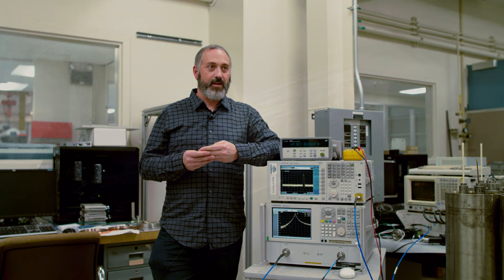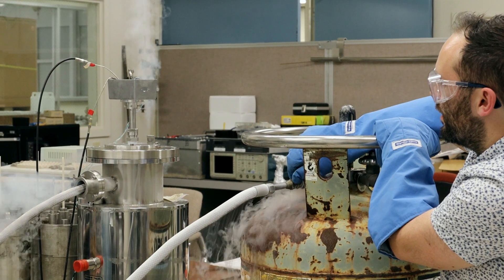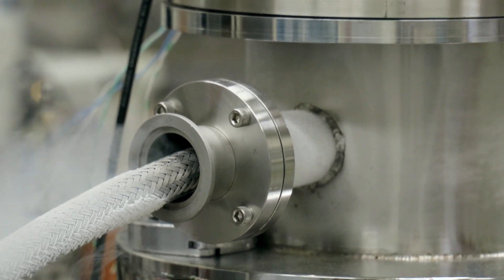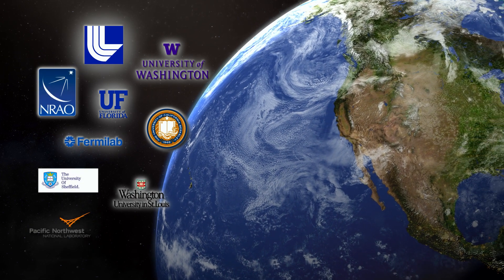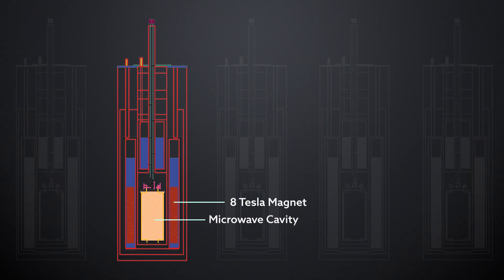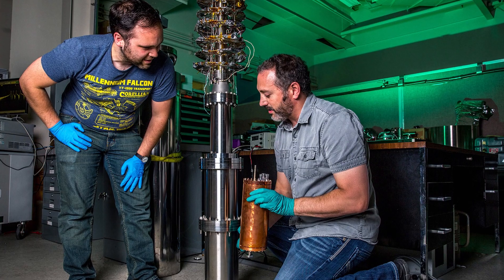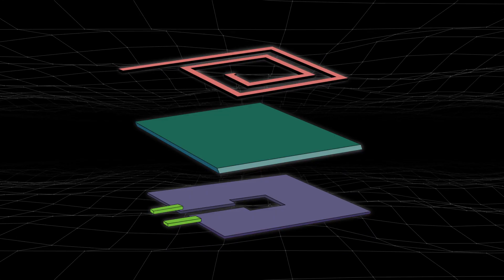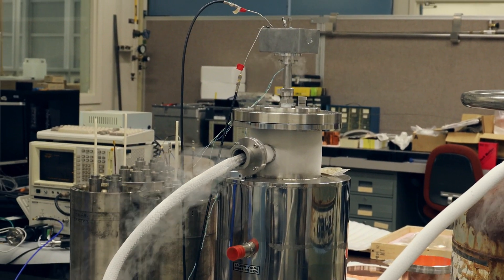S&TR Preview: Axion Dark Matter Experiment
Recent technological advances have given scientists the unprecedented capability to detect “invisible” particles that may dominate the universe. Read more about it in Science & Technology Review (S&TR)